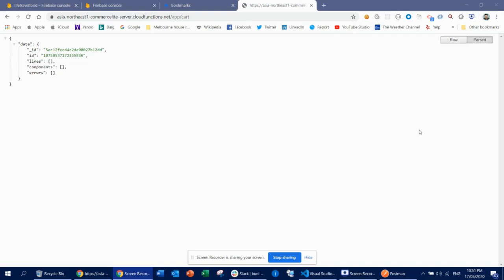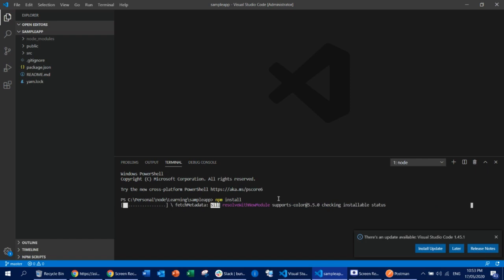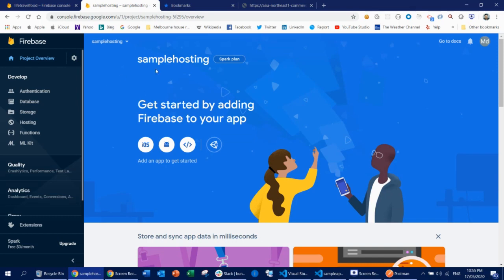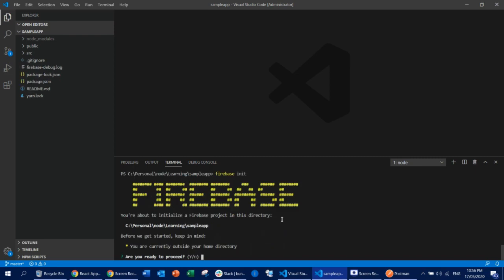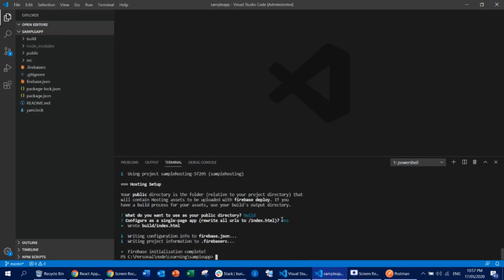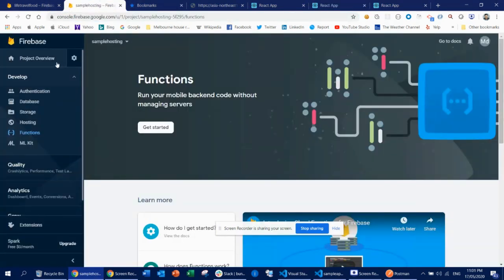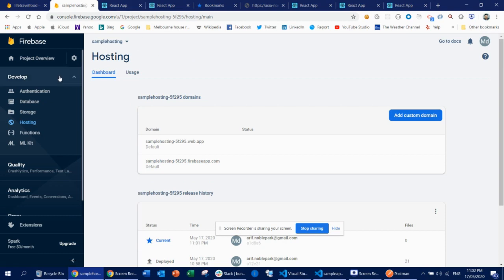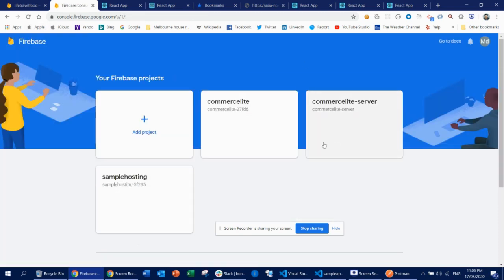How to hosting react app to google firebase easily | Step by step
Hosting React App to Firebase

Firebase Hosting is production-grade web content hosting for developers. With a single command, you can quickly deploy web apps and serve both static and dynamic content to a global CDN (content delivery network)